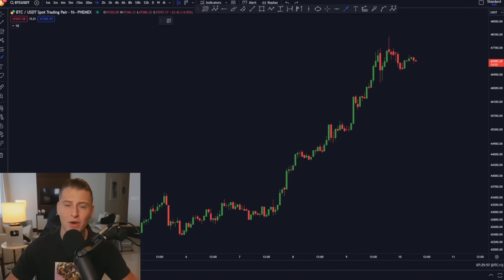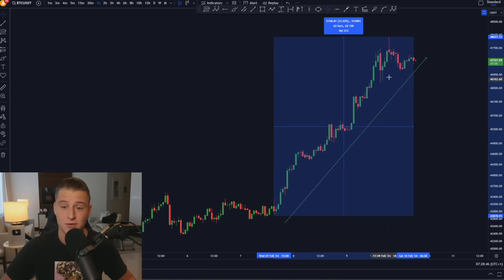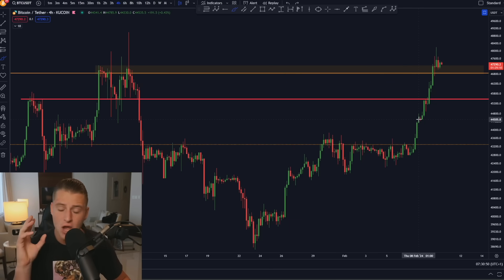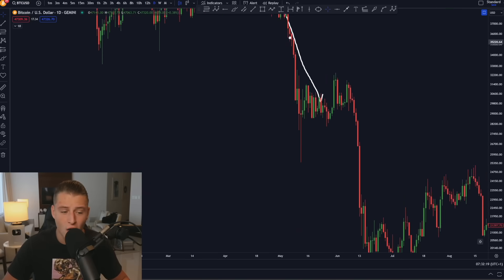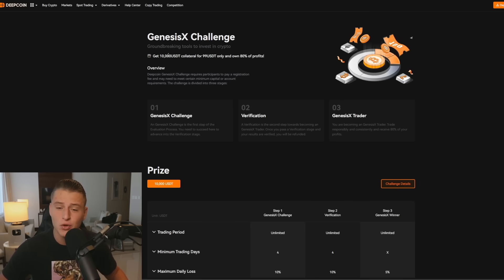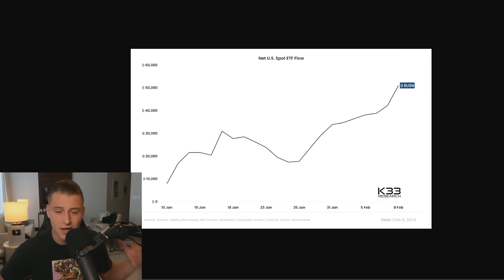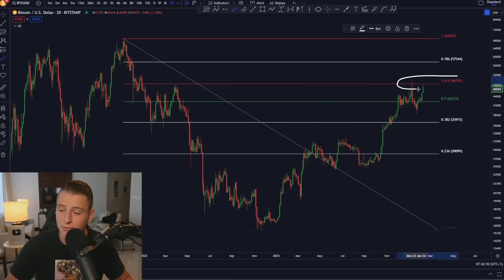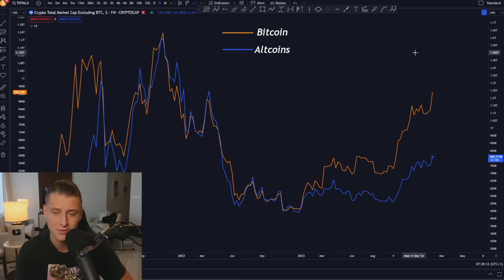THIS IS WHY BITCOIN IS PUMPING!!!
This is the exact reason why Bitcoin is pumping!!!

🔥 Join my CopyTrade journey (Use THIS Link👆)

🔥 Get Up To *10% deposit cashback* (Use THIS Link👆)

🔥 Business?

Timestamps:
00:00 Intro